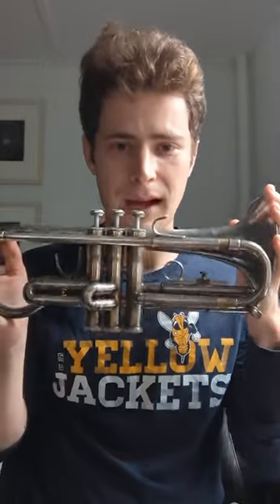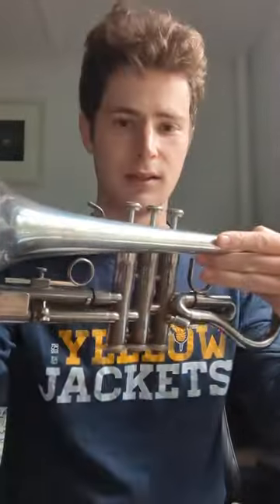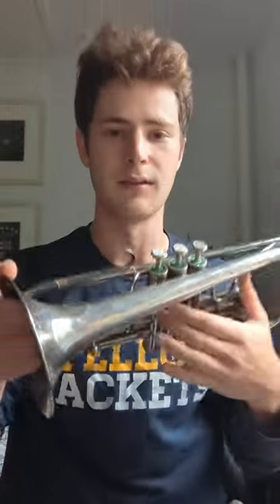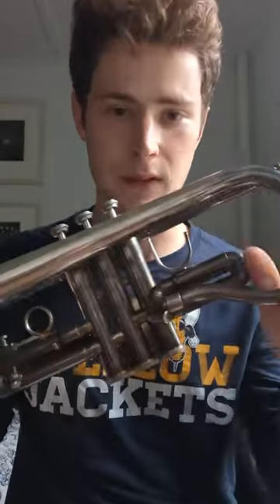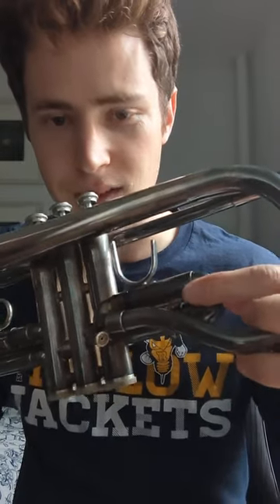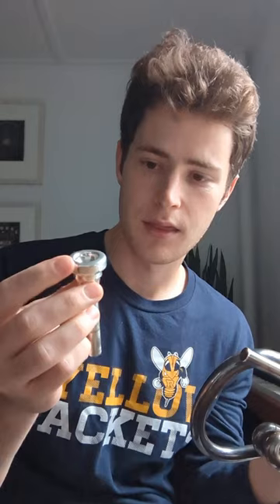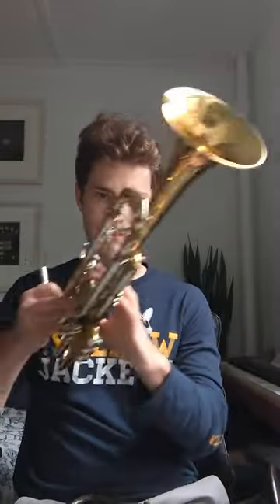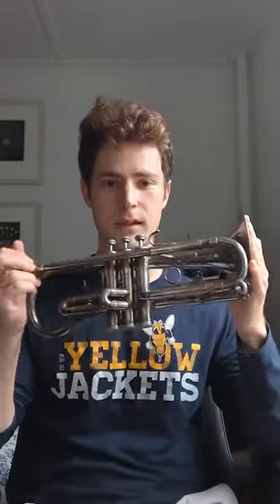Puje Trumpet Review (and comparison)